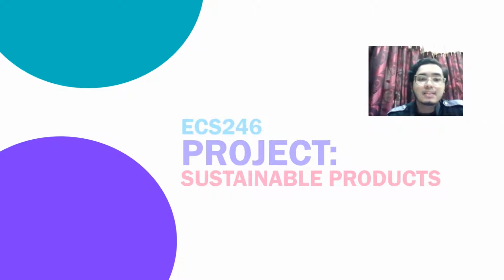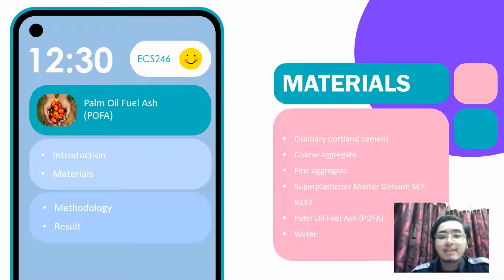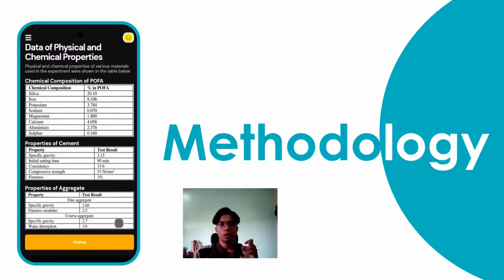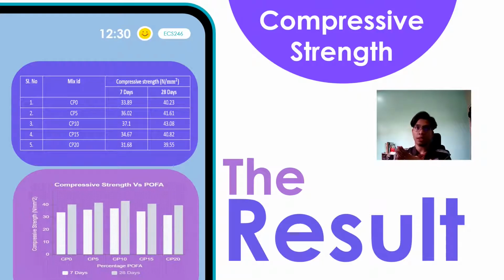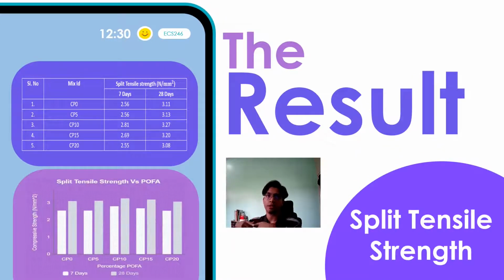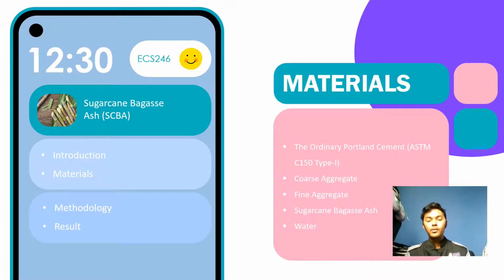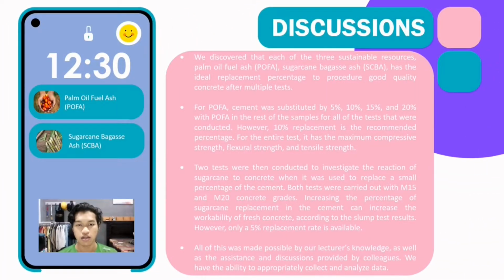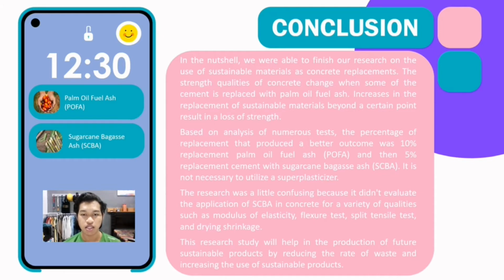ECS246 PROJECT: SUSTAINABLE PRODUCTS GROUP 1 EC1104I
Civil Engineering Faculty
UiTM Kampus Jengka Cawangan Pahang
Dedicated to Madam Norizah Binti Omar
By:
NORFAEZ IMRAN BIN NORAIMY (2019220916)
MUHAMMAD AFWAN BIN AZHAR (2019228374)
MOHAMMAD AMIR HAZIM BIN MOHAMMAD HASSAN (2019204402)
MUHAMMAD NIZAMUDDIN BIN MOHD NORDIN (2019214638)